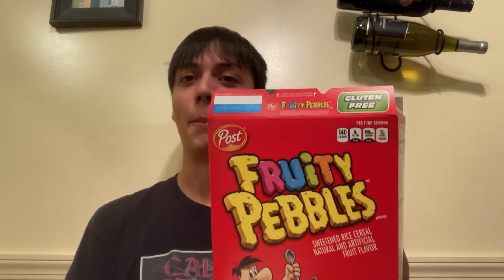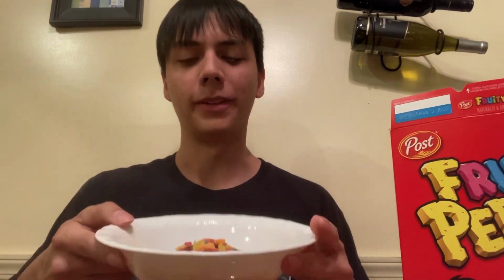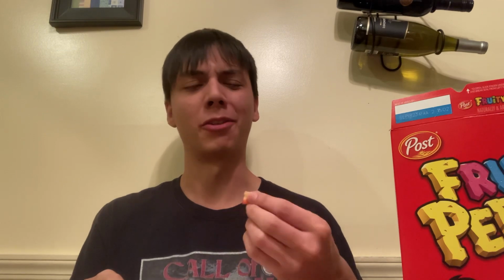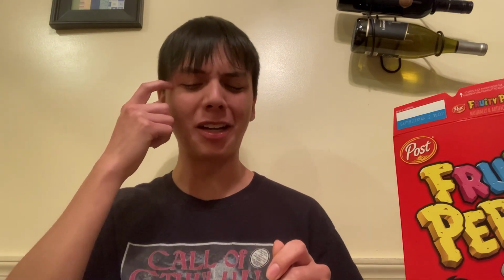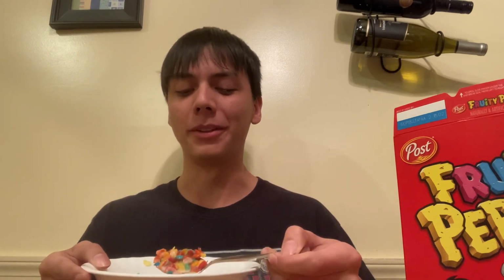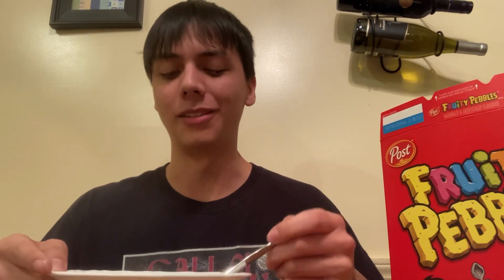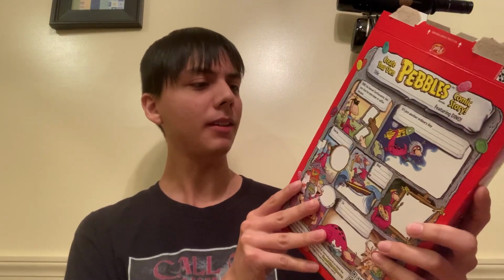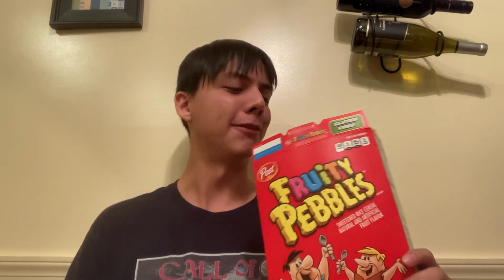Fruity Pebbles Cereal Review: Better eat it fast!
Today we have some famous Fruity Pebbles. How good is this Flintstones themed cereal?